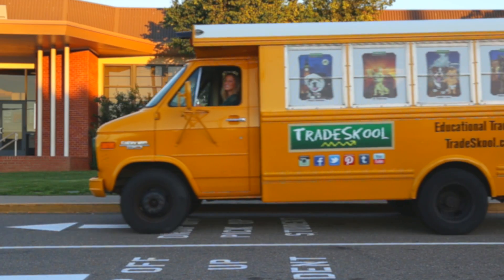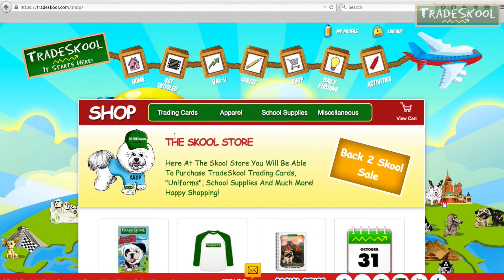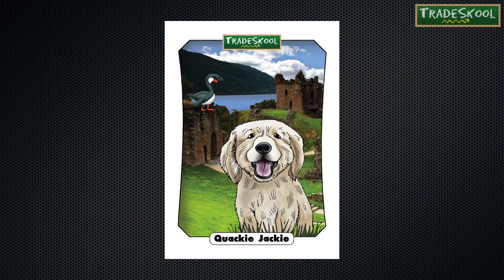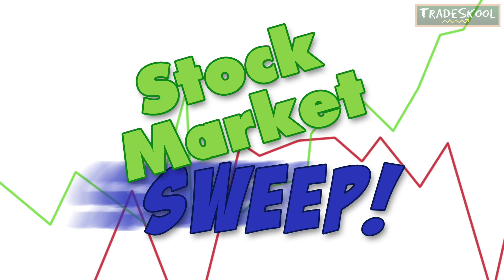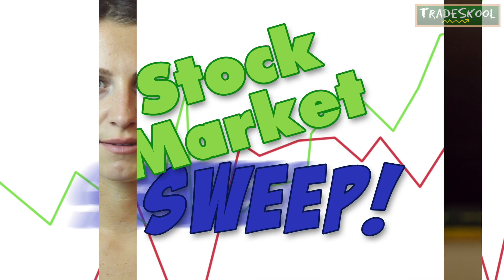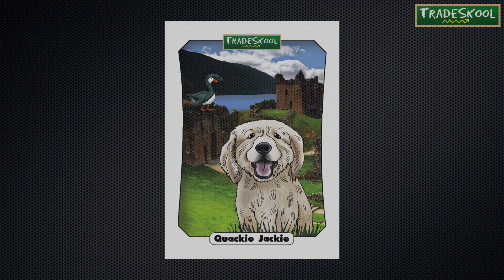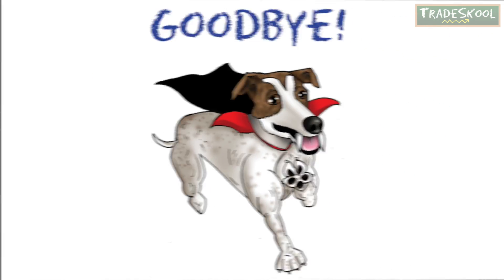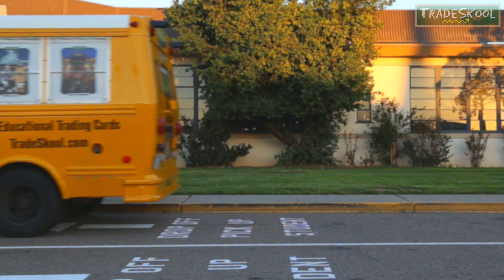Tradeskool - Quackie Jackie- Trading Cards That Teach!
TradeSkool are Trading Cards that Teach!  Our 72 different dog characters from around the world are a FUN way for students to practice class subjects.  Learn all about dog breeds, historic sites and more on tradeskool.com.  In the mean time, enjoy learning about Quackie, a Golden Retriever from Scotland!